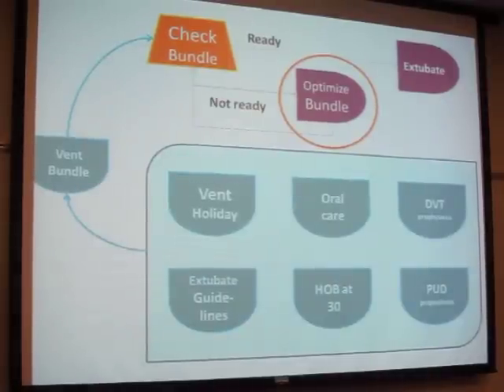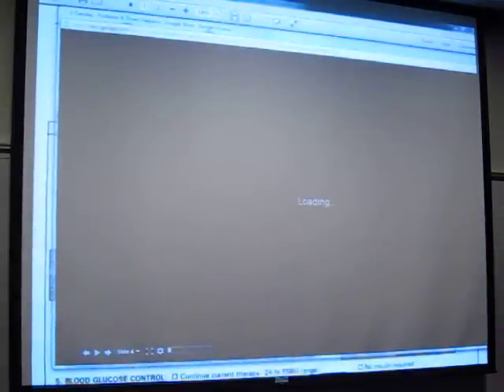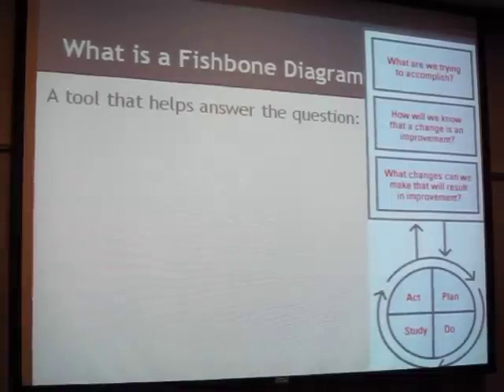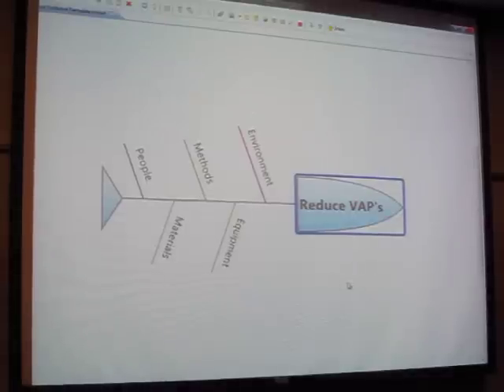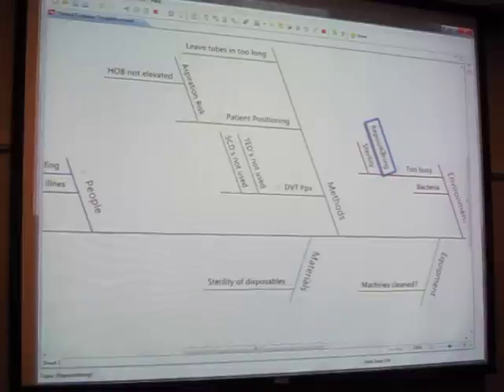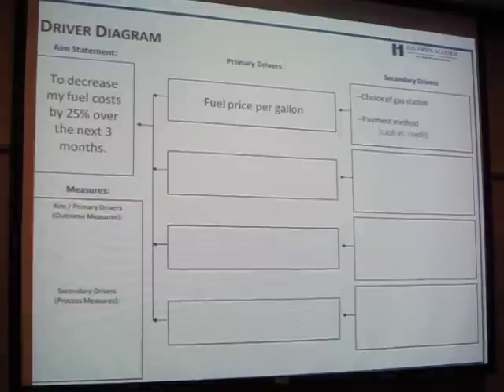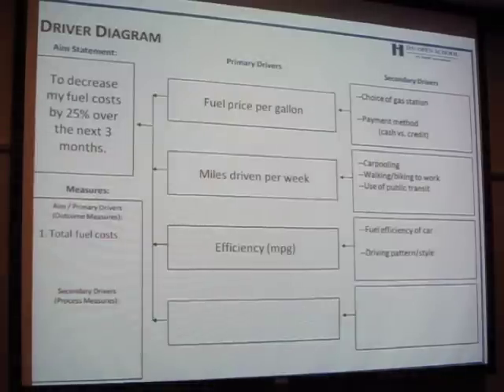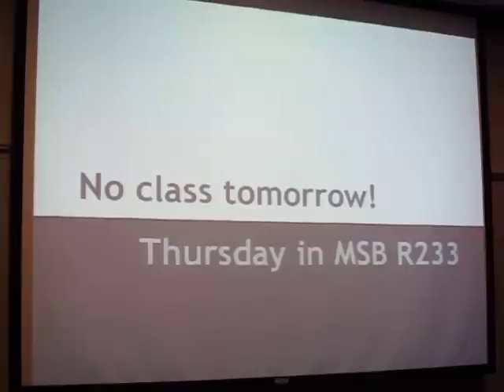Lecture #2 - Fishbone Diagrams, Driver Diagrams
The second lecture of the 2012 Quality Improvement "Boot Camp", which will prepare participants for the accompanying UT-H Quality & Safety Challenge.  This lecture covers Fishbone Diagrams and Driver Diagrams.  Also contains a brief review of GAP Process Maps from the first lecture.

Participants in the course can view the original lecture slides in their Course Documents folder.